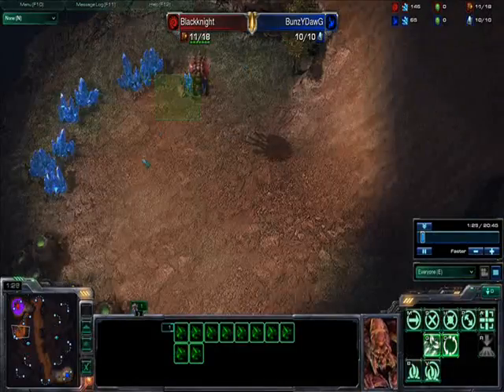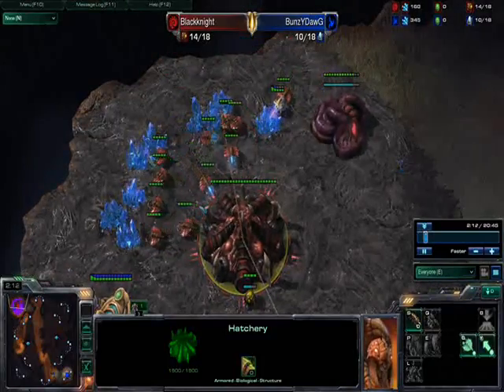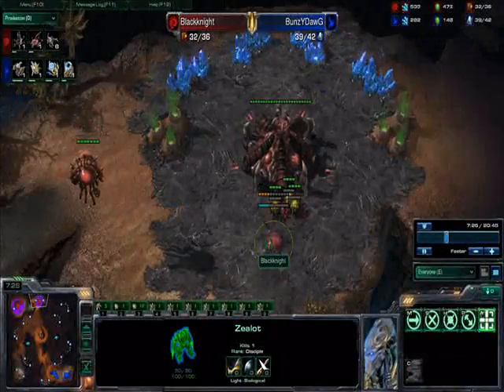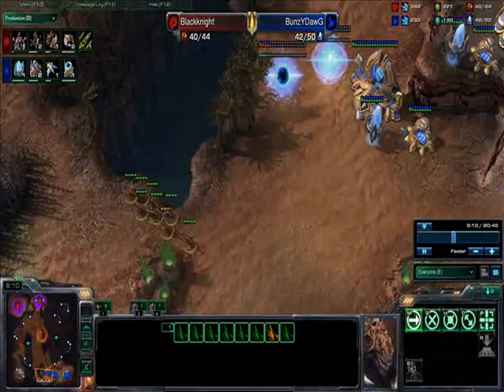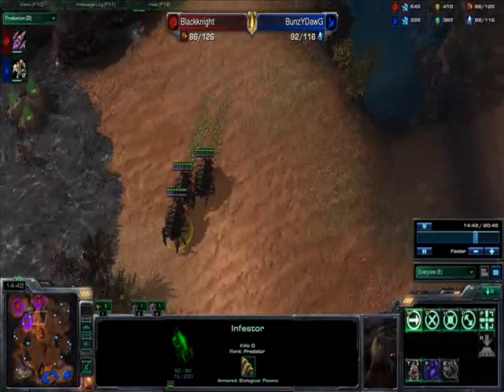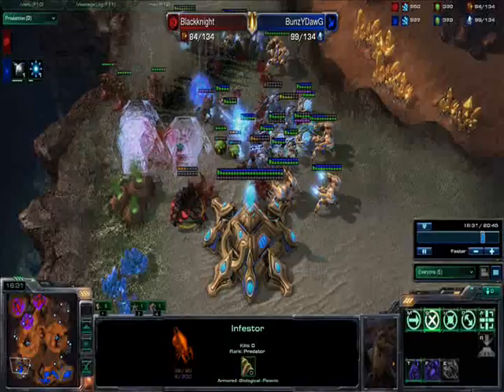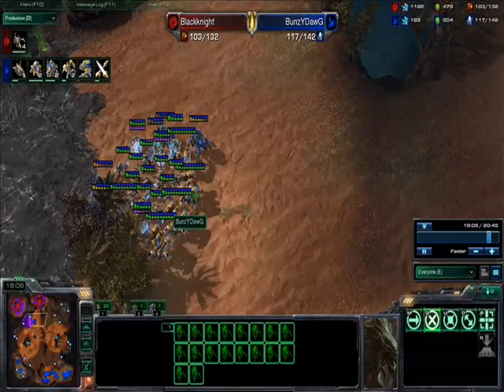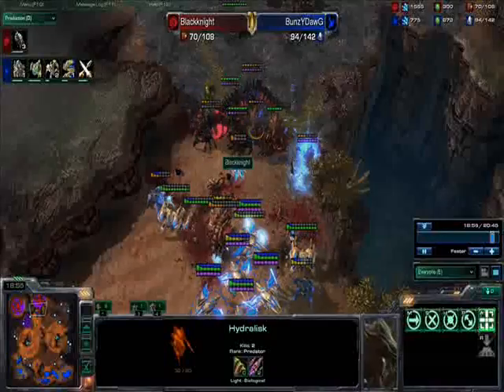Helping Out Bronze #4 for the swarm - EyeCueCommentary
this is for the zerg players, i will be pointing out how to be more efficient and not getting a bad army composition